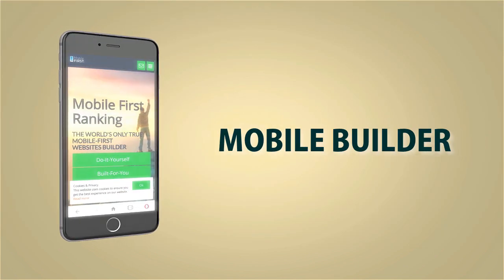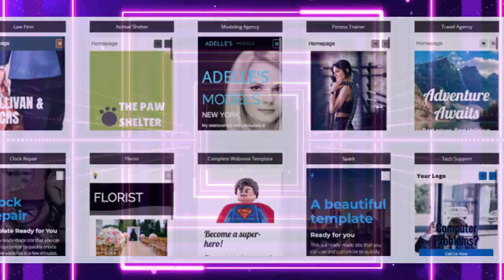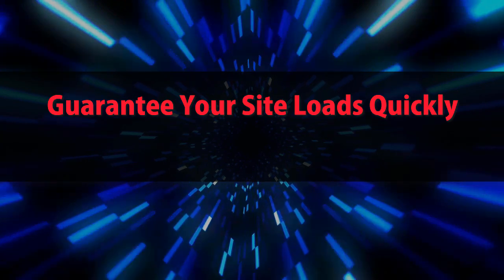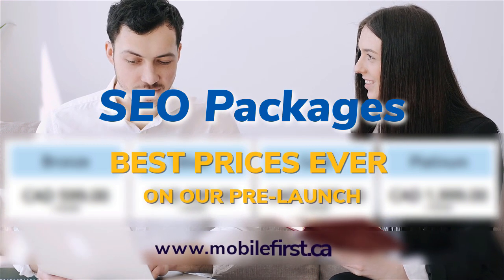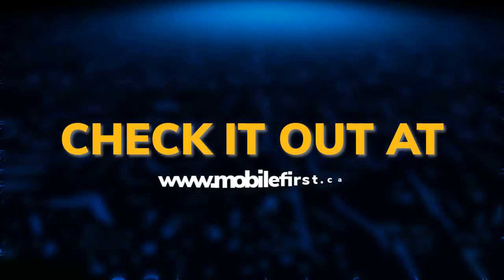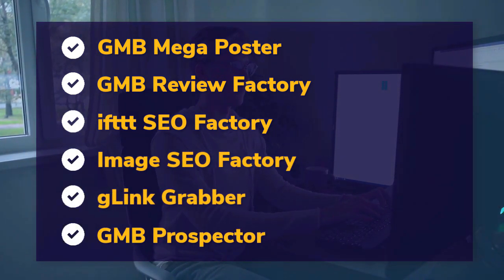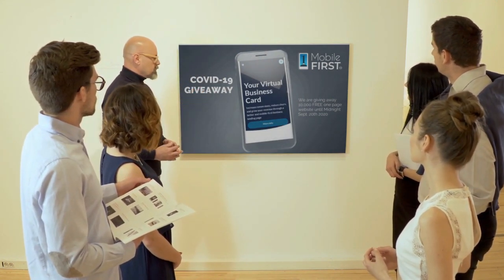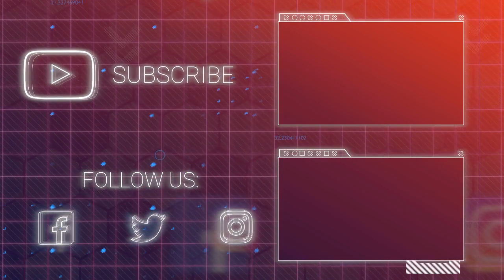Now You Can Have the Mobile First Website Builder of Your Dreams CheaperFaster Than You Can Imagine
Now You Can Have the Mobile First Website Builder of Your Dreams Cheaper/Faster Than You Can Imagine